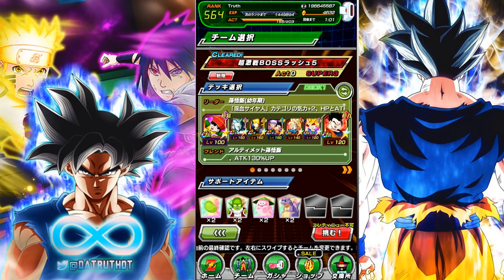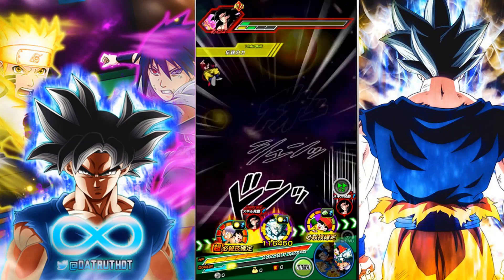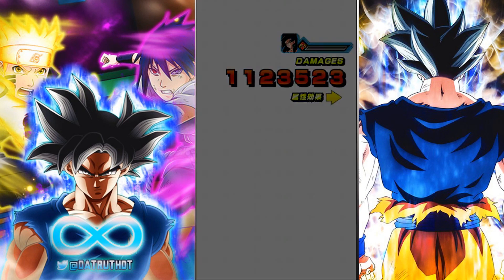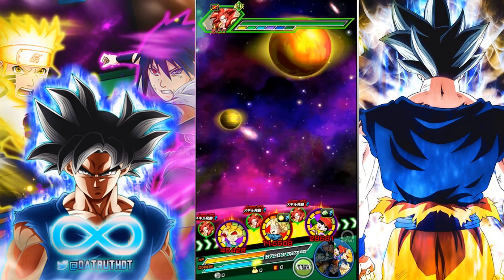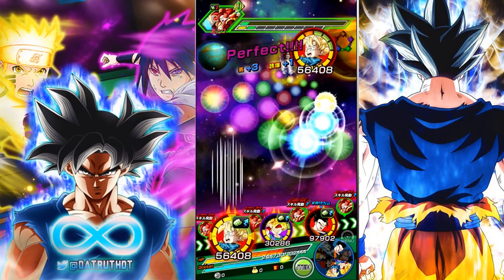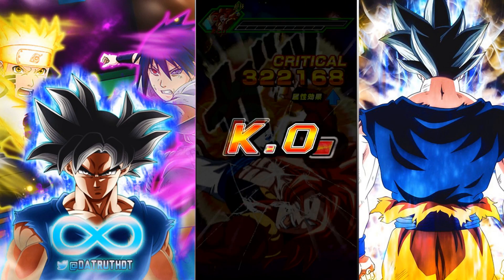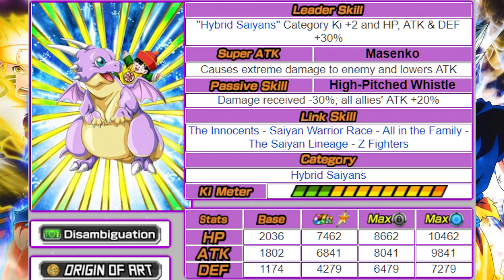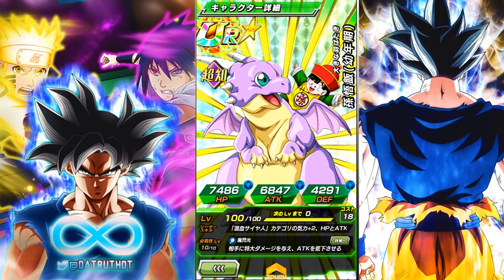I LOVE ALL THESE NEW F2P UNITS! F2P INT KID GOHAN SHOWCASE! (DBZ: Dokkan Battle)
Video Title: I LOVE ALL THESE NEW F2P UNITS! F2P INT KID GOHAN SHOWCASE! (DBZ: Dokkan Battle)